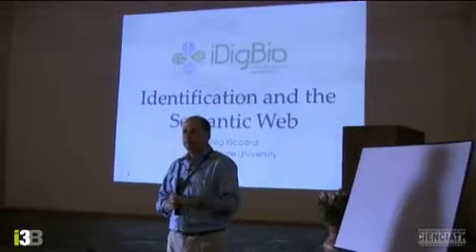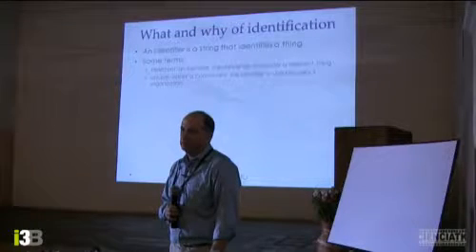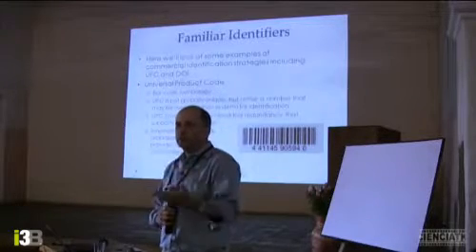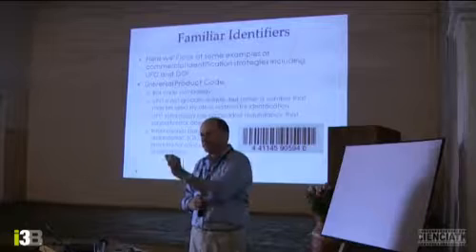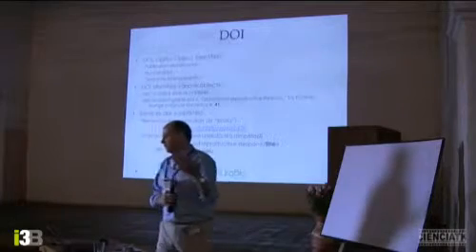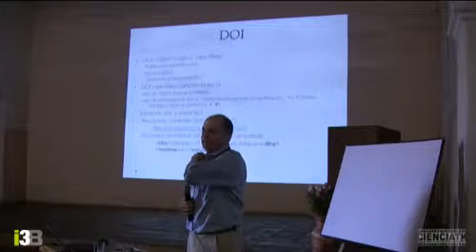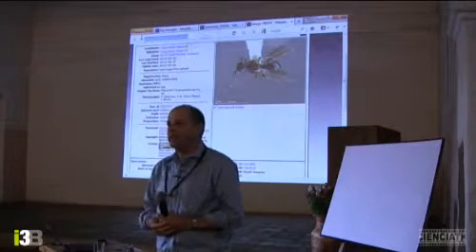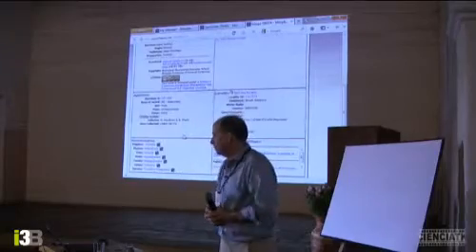16.- Identificadores persistentes y web semántica (I)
Este vídeo pertenece al Taller del I3B sobre Colecciones Biológicas 3.0 en Octubre de 2012 en Colombia